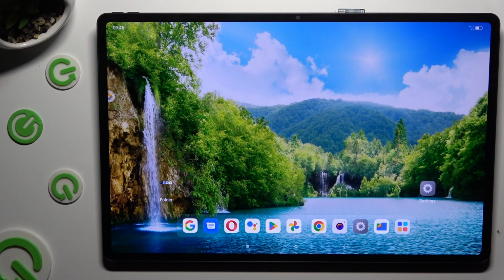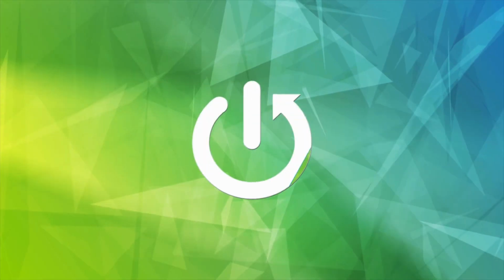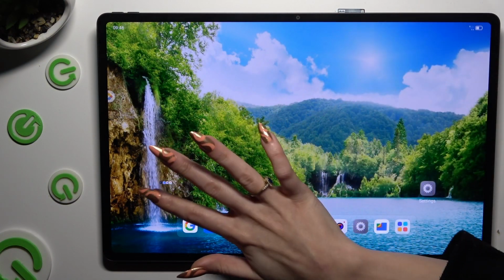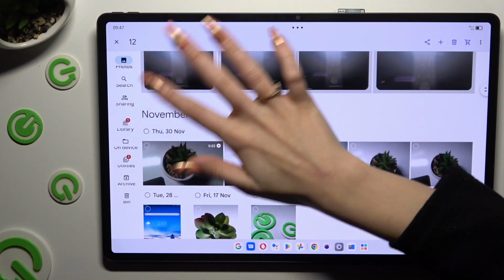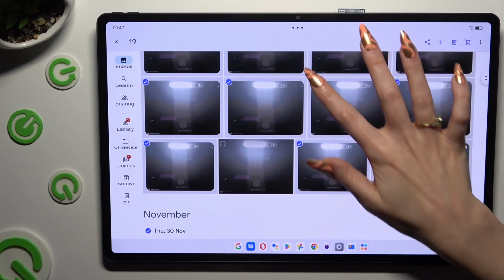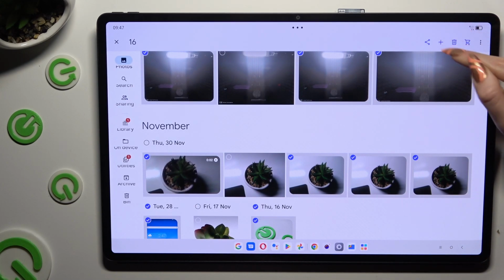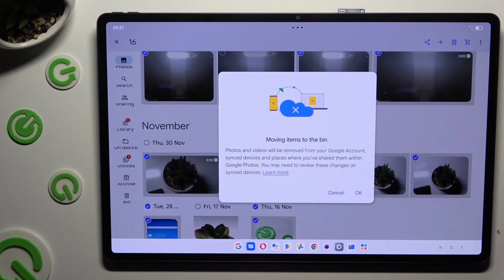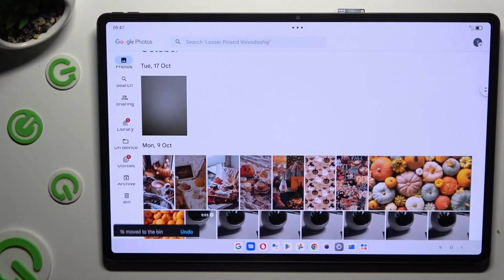How To Select & Delete Multiple Photos At Once In Gallery In LENOVO Tab Extreme?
Learn how to select and delete multiple photos in the LENOVO Tab Extreme gallery at the same time so that you can simplify the management of your photos. In this tutorial, you will find out how to efficiently declutter your photo collection on your tablet, freeing up valuable storage space. The video below will demonstrate an easy and time-saving way of selecting and deleting multiple photos simultaneously in the gallery of your LENOVO Tab Extreme in a matter of minutes.

How can I select multiple photos at once in the gallery on LENOVO Tab Extreme?
What is the process for deleting several photos simultaneously on my tablet?
Can I undo the deletion of multiple photos in the gallery?
Is there a limit to the number of photos I can select and delete at once on LENOVO Tab Extreme?
How to quickly select all photos for deletion in the gallery?
Are there options to move selected photos to a different album on the LENOVO Tab Extreme?
Can I recover deleted photos from the trash or recycle bin?
How to permanently delete selected photos without moving them to the trash?
Is there a shortcut or gesture for selecting multiple photos in the gallery?